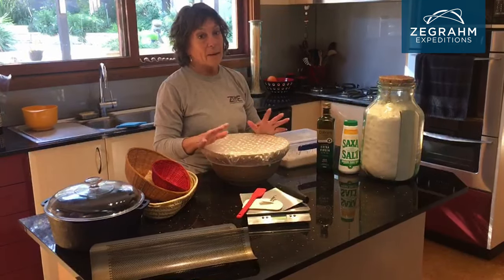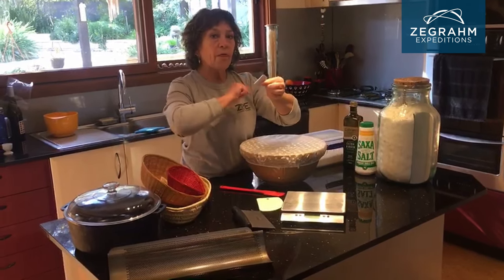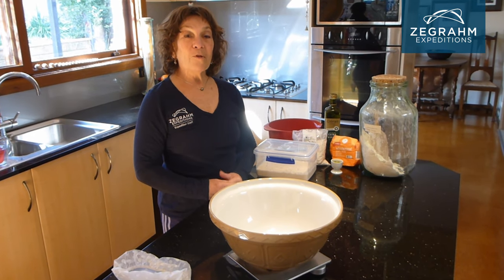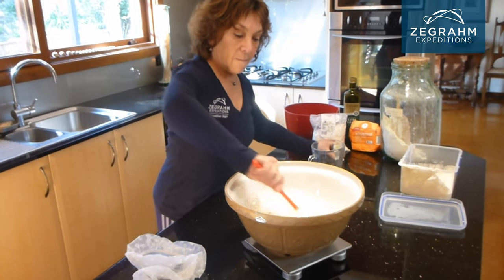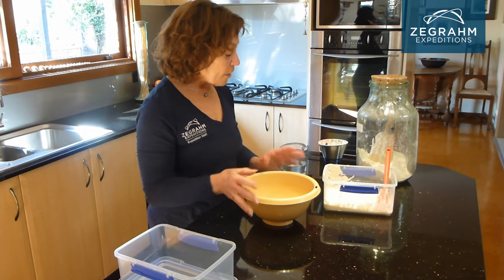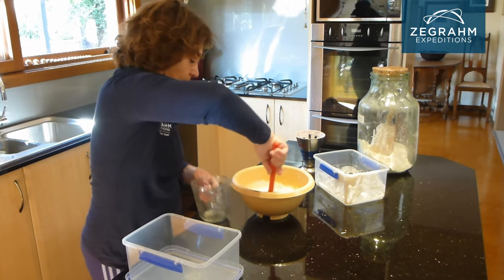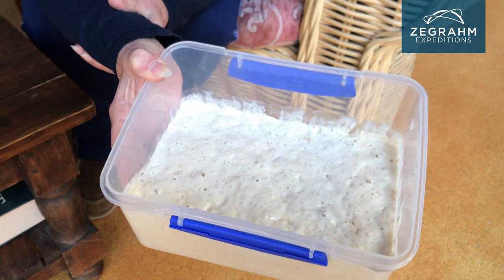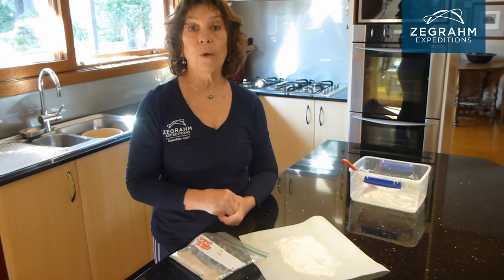Feeding Your Sourdough Starter with Shirley Campbell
In part 2 of her sourdough baking series, Zegrahm's very own home baker extraordinaire and Cultural Anthropologist, Shirley Campbell, is back with part two of her series on making sourdough bread at home.